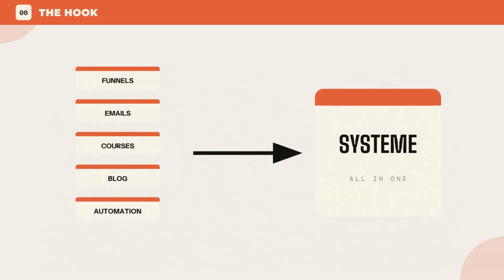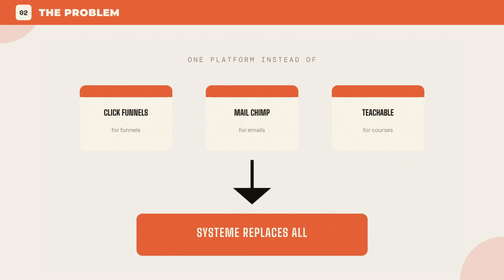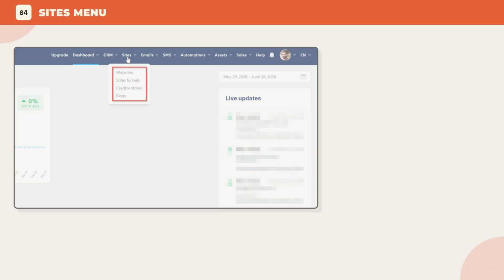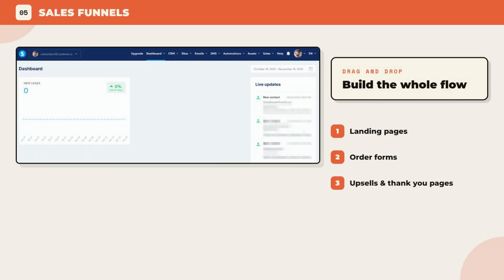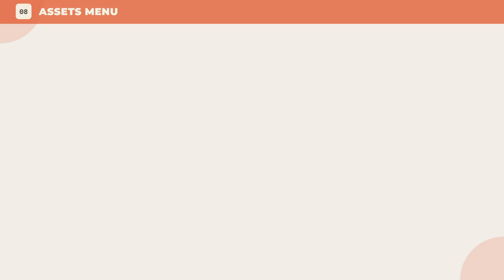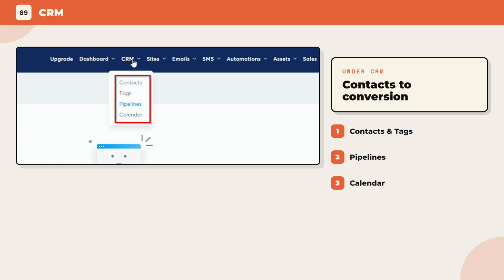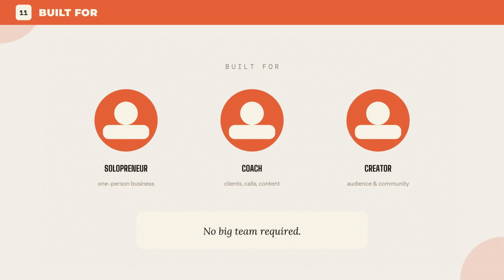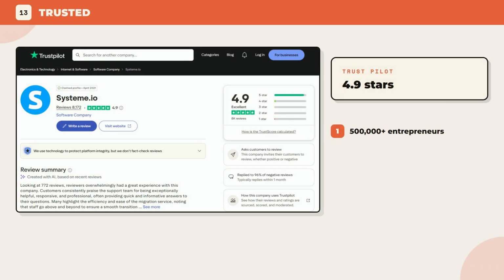What Is Systeme.io? Everything You Need to Know (2026)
Wondering what Systeme.io actually is and whether it's worth
your time? In this video, I break down everything you need to
know. What it does, who it's built for, what you get on the
free plan, and whether it's the right tool for your business.

If you sign up through my link and upgrade later, I earn a
tools I actually use and/or believe in.